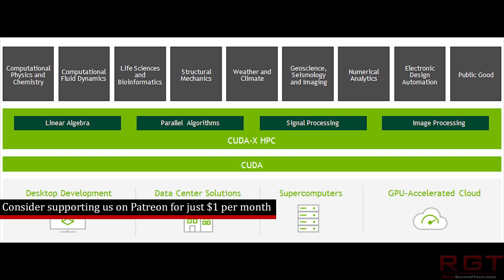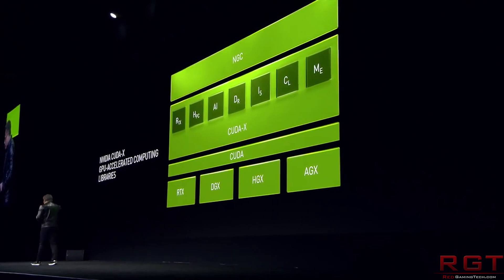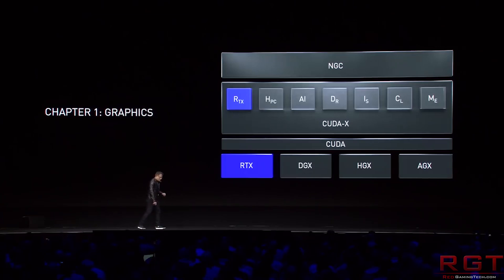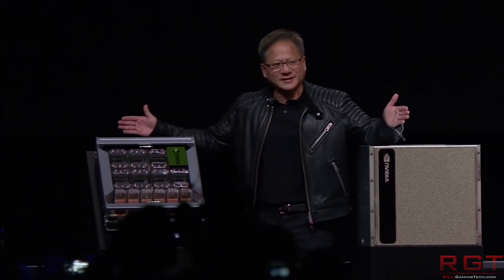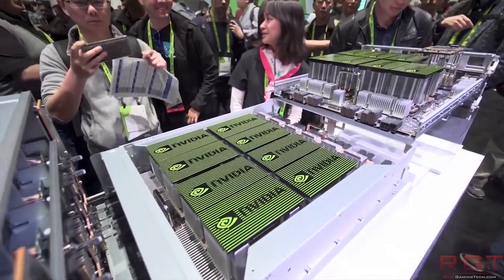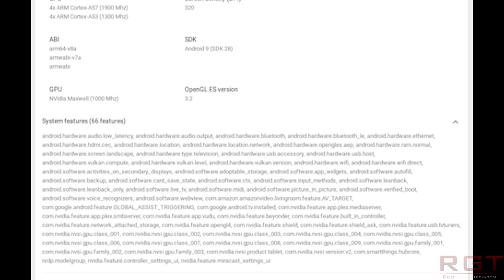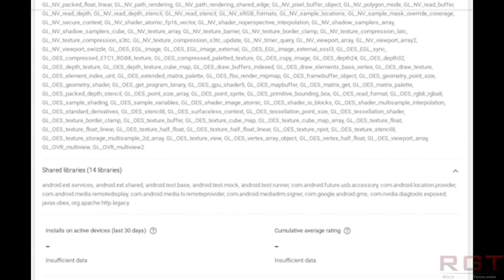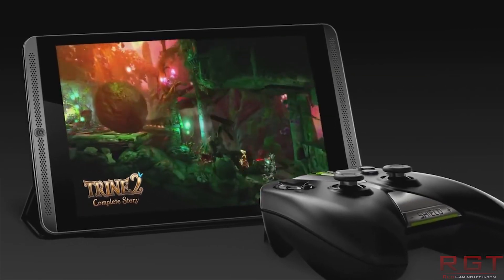New Nvidia Shield Incoming ? | Shenmue 3 - Update From Devs on Epic Controversy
A brand new Nvidia Shield might be on it's way according to a hardware listing, but what about the specs? Can we expect an upgrade over the current Tegra X2 T210 SoC?

Nvidia also announced CUDA X HPC, a collection of libraries meant for scientific research and high performance computing. They also announced a partnership with ARM, as they bring CUDA to ARM for exascale supercomputers.

Finally, we have an update on Shenmue 3, which has been mired in controversy since it revealed as a Epic Games Store exclusive on PC.